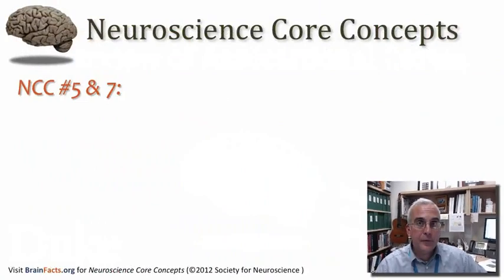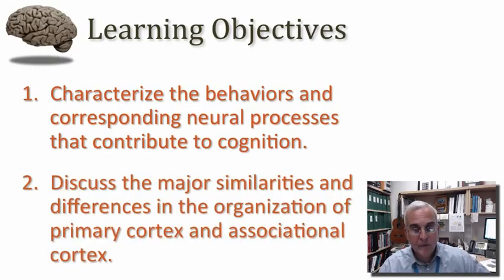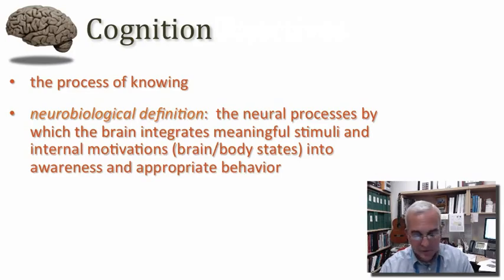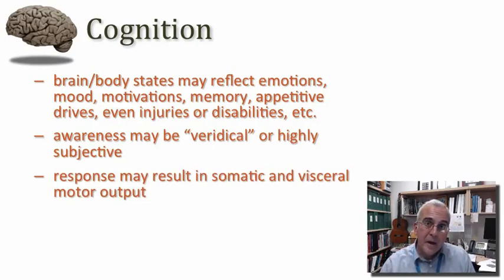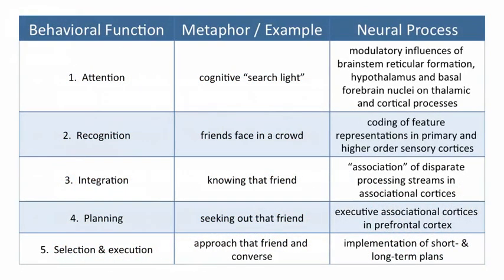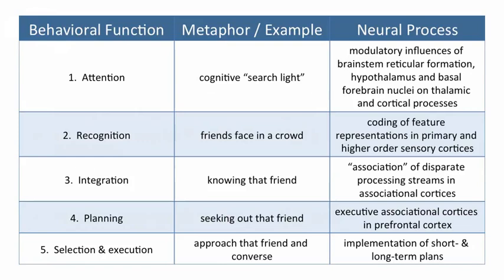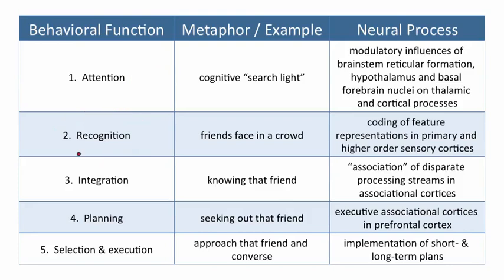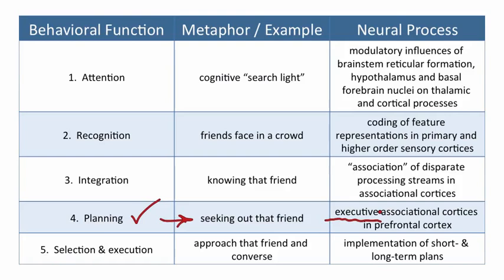Overview of the Associational Cortex part 1